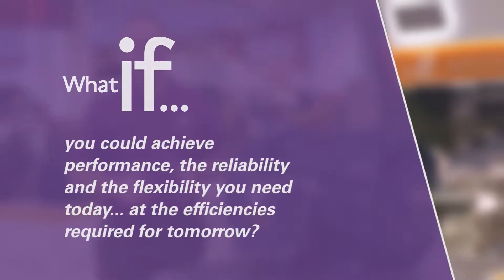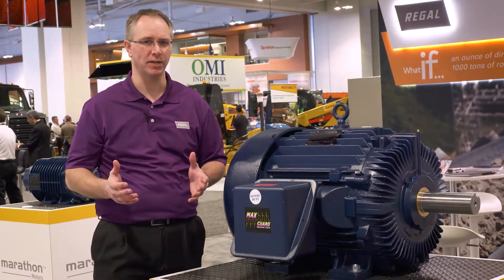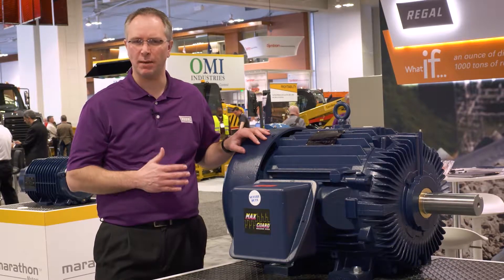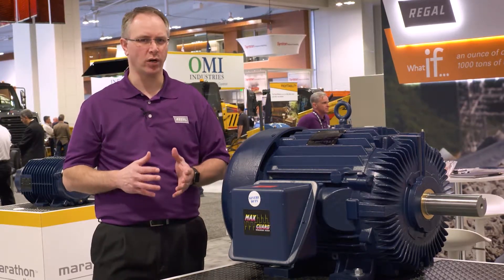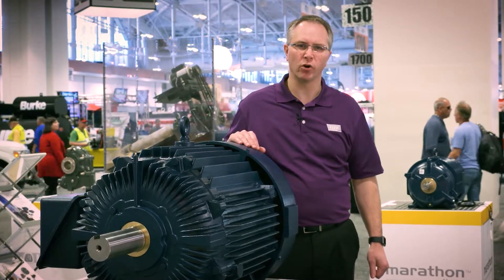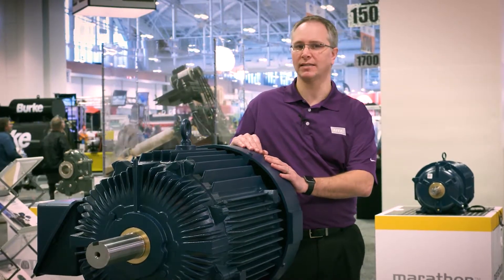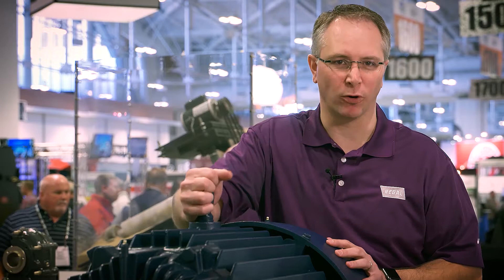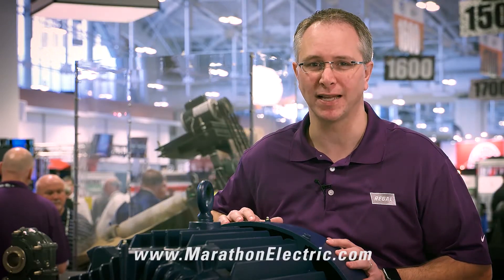Marathon Aggregate Duty Motors: Built Like a Rock in 1-600HP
MCV18026E